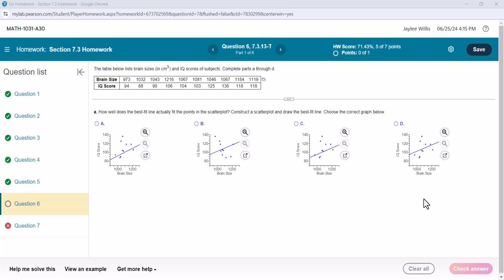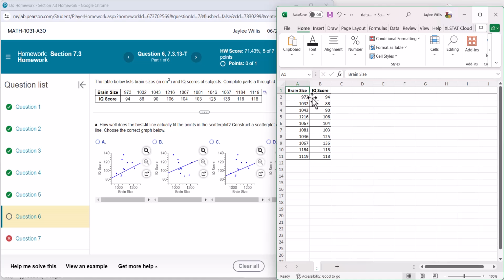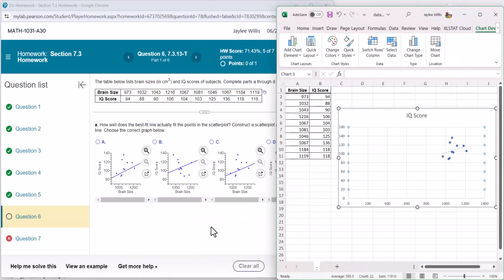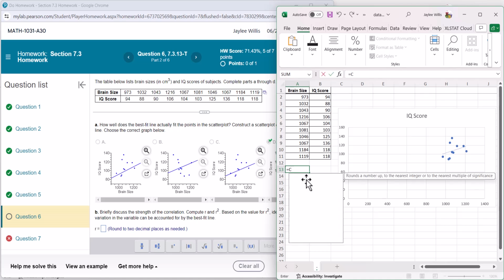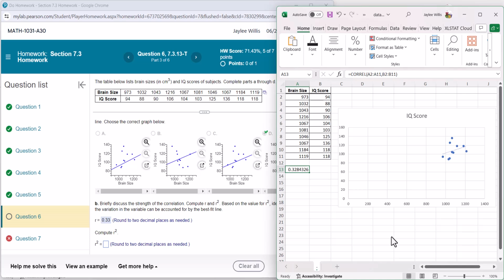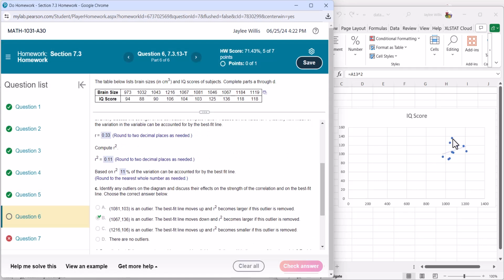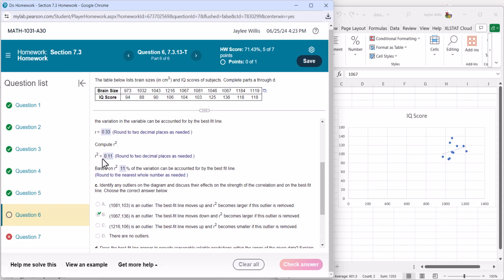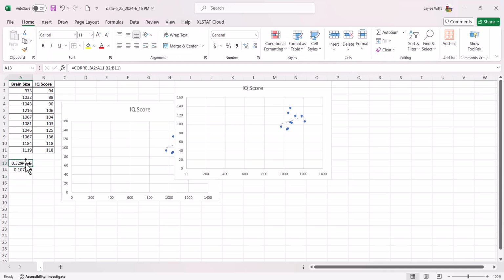Week 7 Excel Help